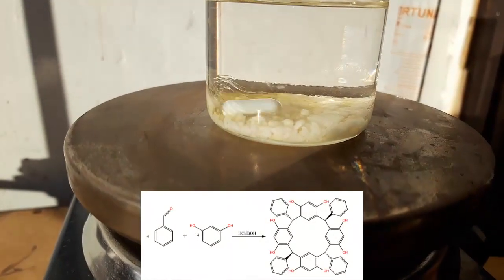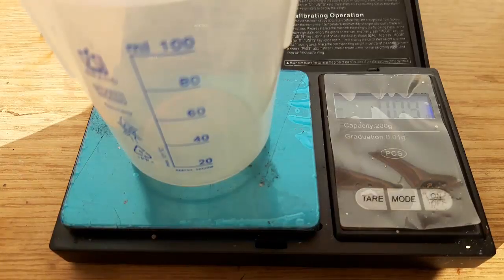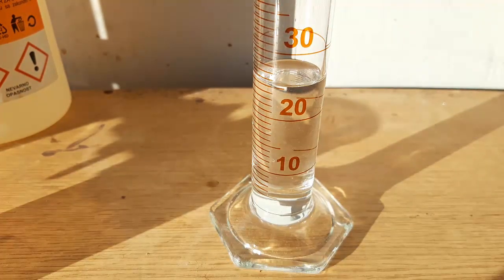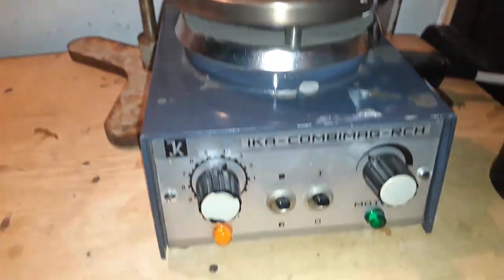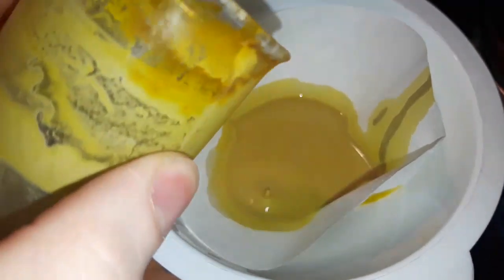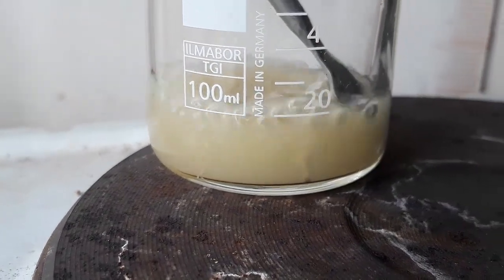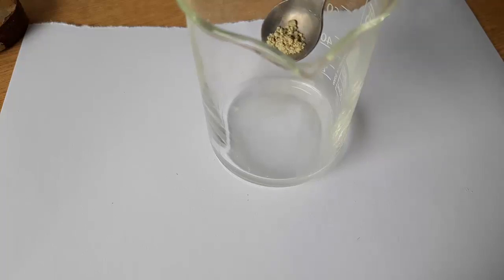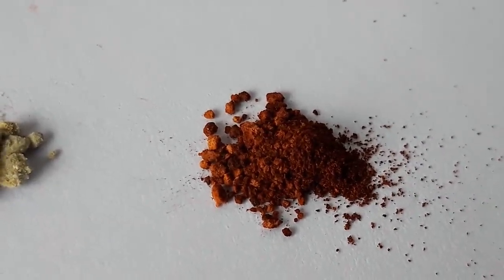Calix-[4]-resorcinarene - Researching Resorcinol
Don't repeat any stunts preformed in this video